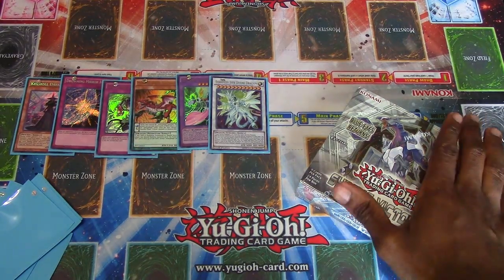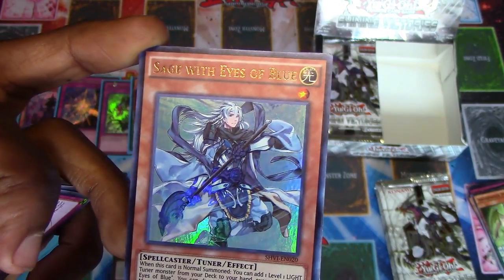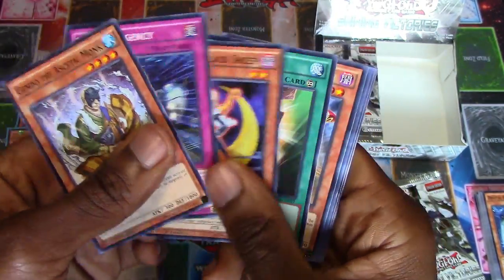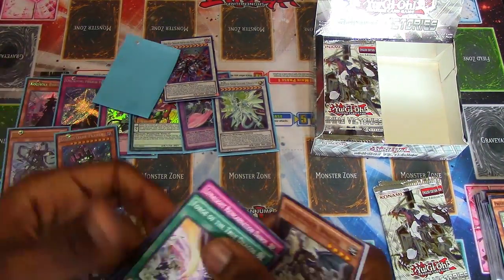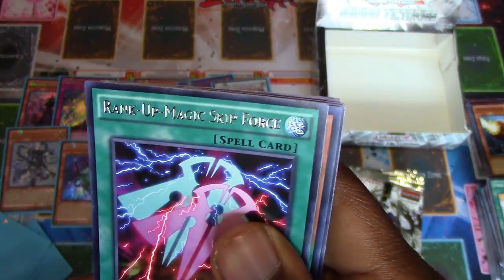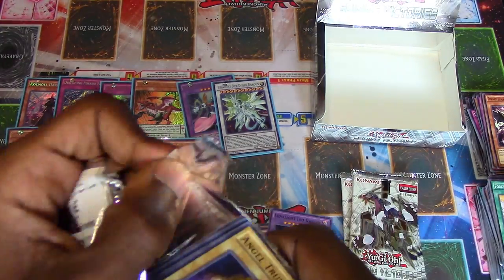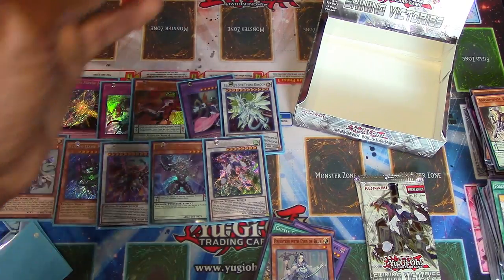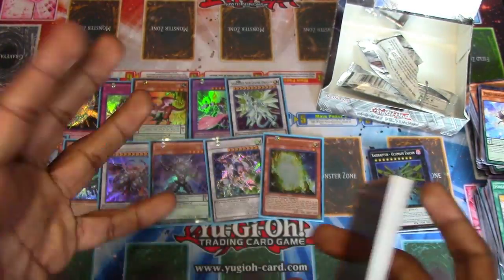Yu-Gi-Oh Shining Victories Booster Box Opening 2! The Cover Card Curse Continues!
We're opening a second box of Shining Victories thanks to TCGplayer! Between Amorphages, Lunalights, new Kozmos, and Blue-Eyes support, what will we pull from this new set?

► We're giving away a box of Shining Victories this month from TCGplayer!

► Like the Facebook fan page to keep up with announcements and behind the scenes pictures and video!

► Follow the Team APS Twitch channel for live streams of video games and Yu-Gi-Oh commentary! Most Thursday, Friday, Saturday, and Sunday nights!